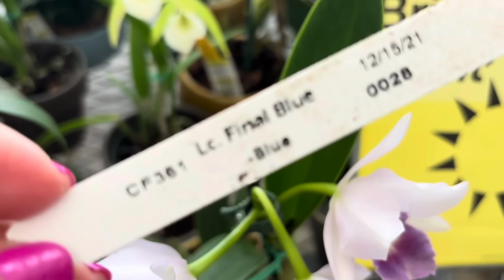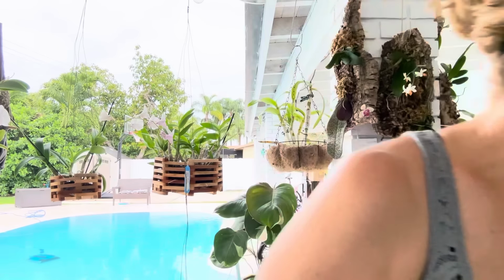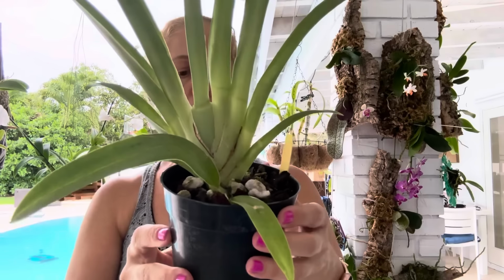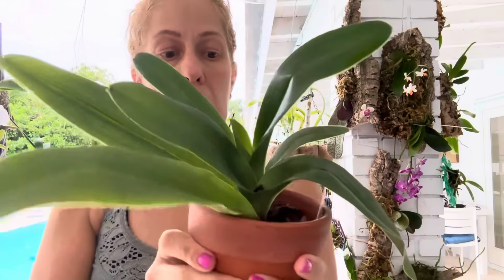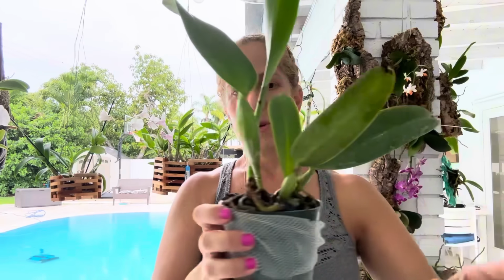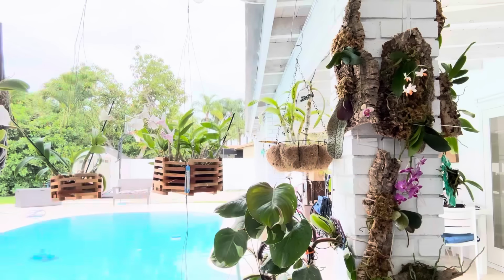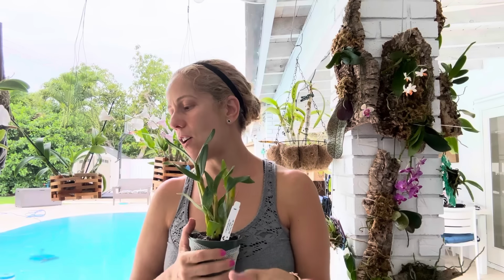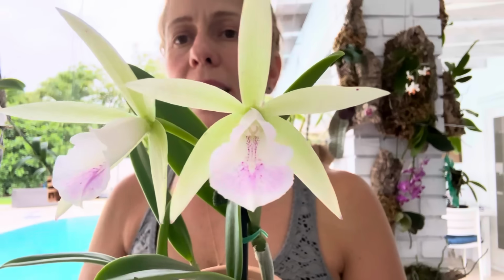Shopping for Orchids and amazing haul!!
Let’s go shopping...In this video, I show you how i such for Bag Babies at Home Depot. I also show you my recent haul. I think you're going to like it!!

PLEASE USE THIS LINK!!